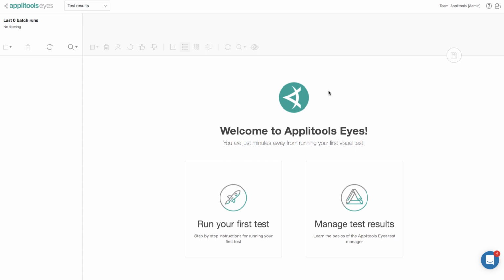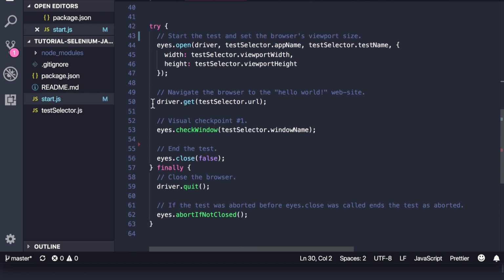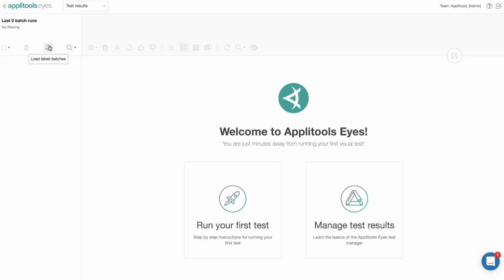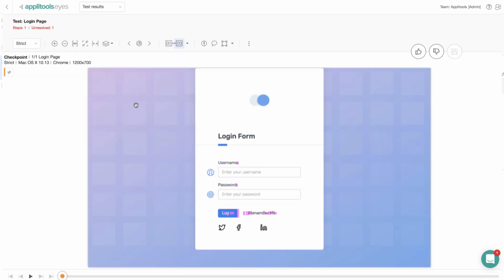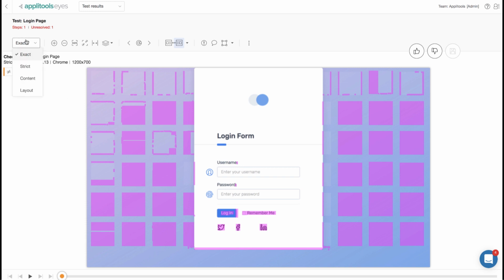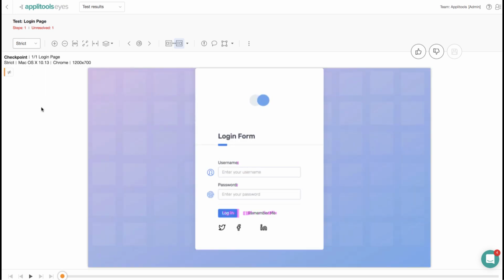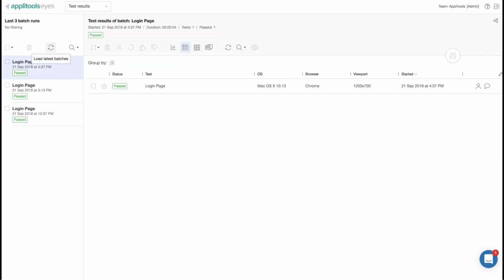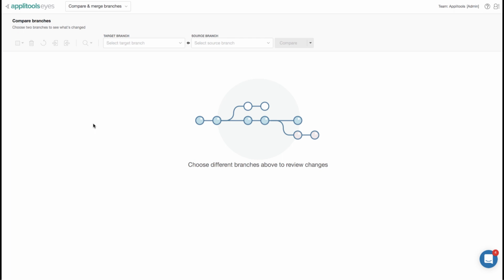Selenium JavaScript - Applitools